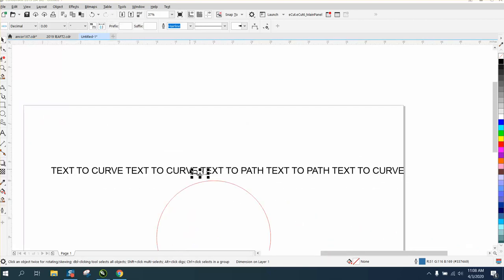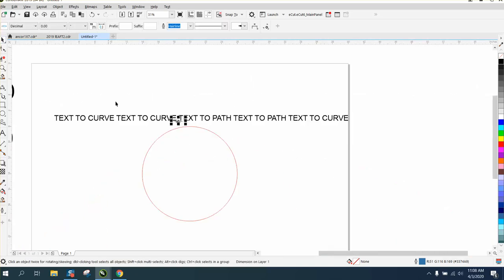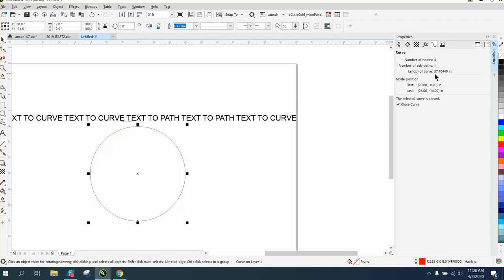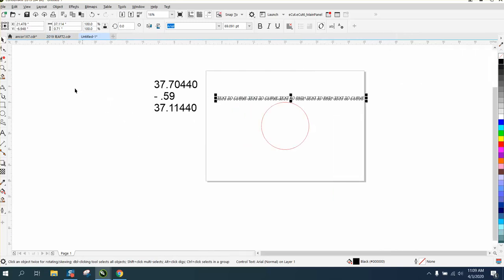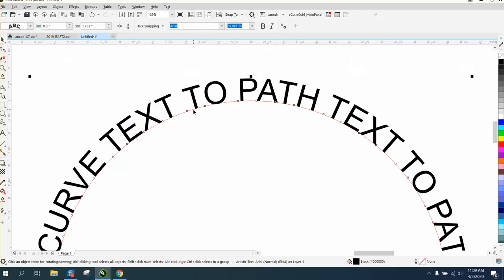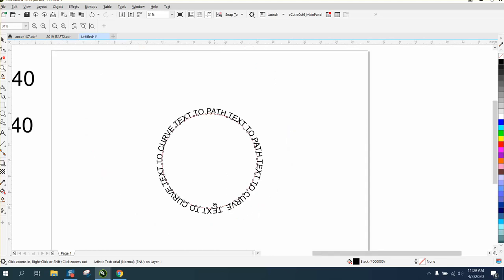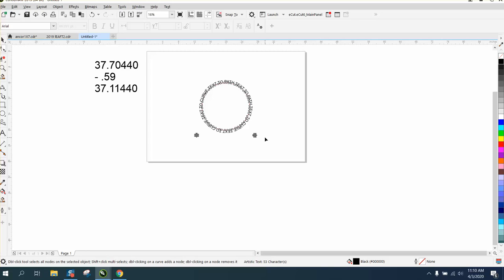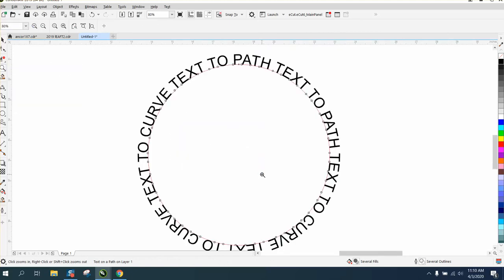Corel Draw Tips & Tricks Text to Path more info to get the letters spaced out